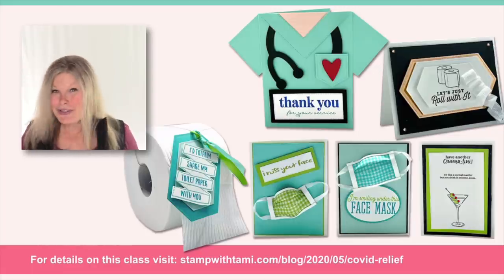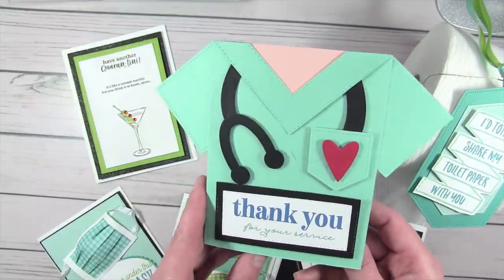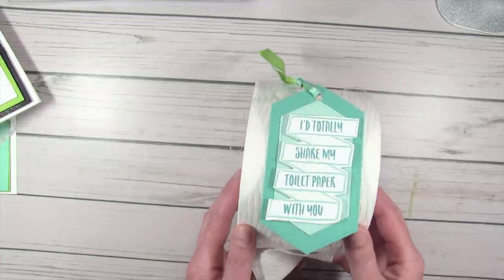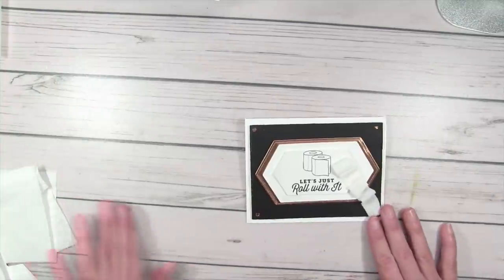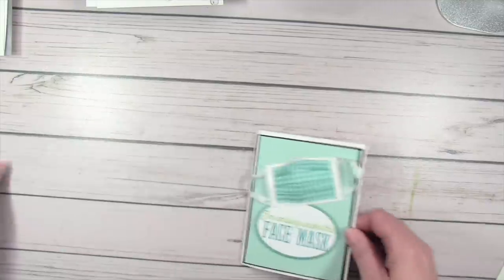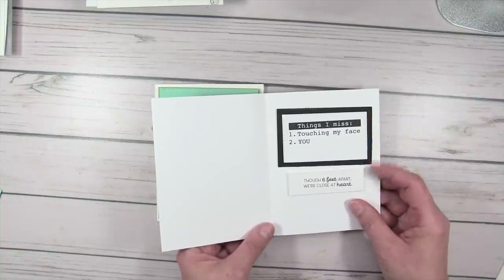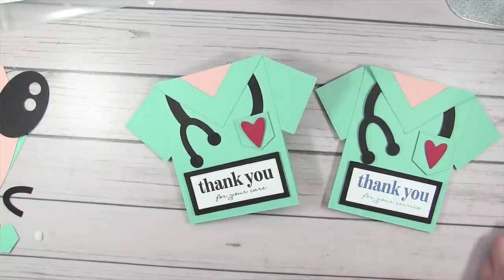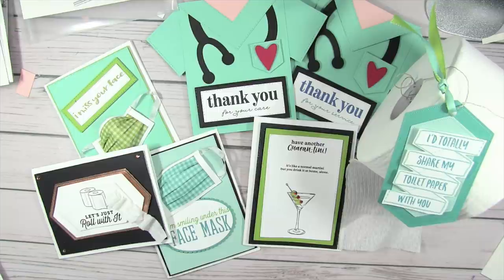"I miss your face" and more fun card making projects for Covid-19 relief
"I miss your face", "Let's roll with it (toilet paper)", "Grab a Quaran-tini", "I'd totally share my toilet paper with you" and more light hearted and fun cards and tags to bring a smile and a virtual hug to anyone. Today's card set comes from the Stampin Up Share Sunshine Coivd Relief download. I'll share how to make these fun cards, including the mask card and the "Hero" Scrubs card on this online class video. There is a free pdf with measurements on the resource page. Leave a comment on the video to be entered to win prize patrol.